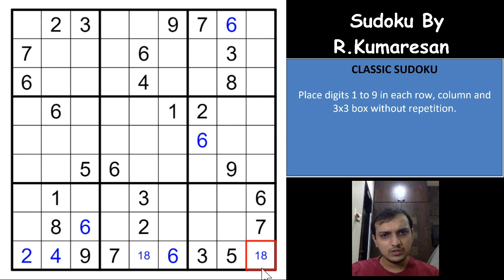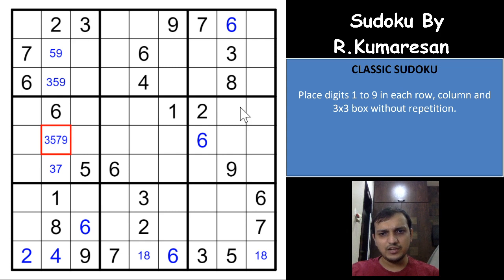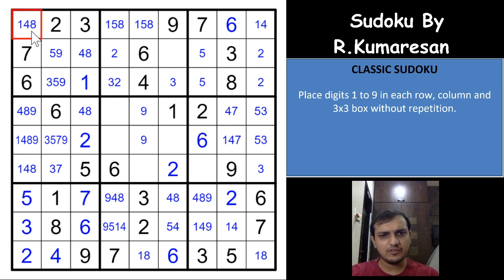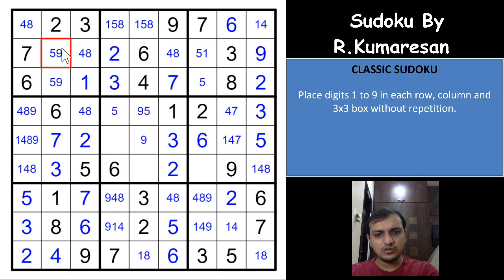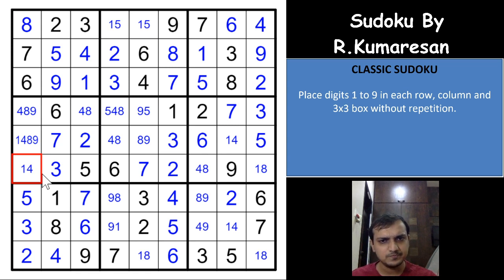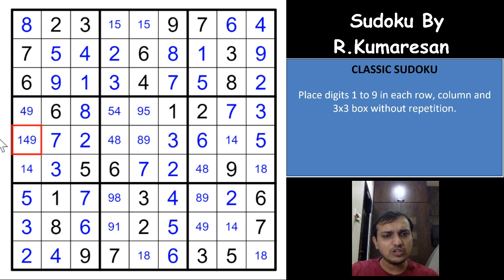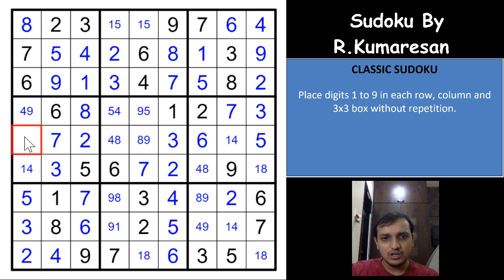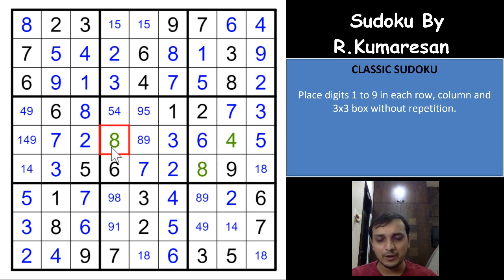How to use BUG Technique in a Classic Sudoku?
This Classic Sudoku by R.Kumaresan will showcase the Bug technique in the best possible way.

Apply standard Sudoku rules.